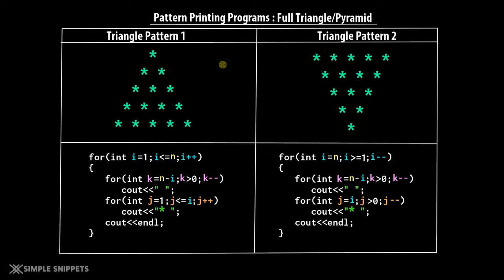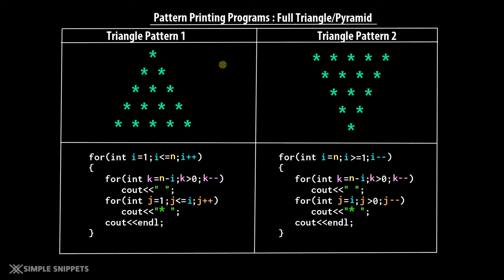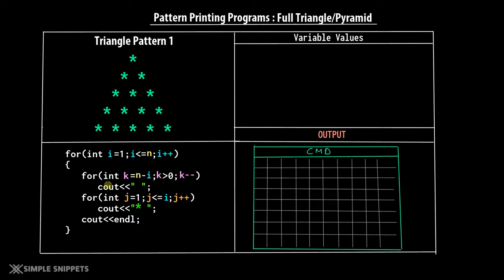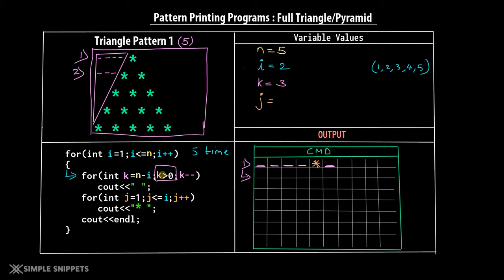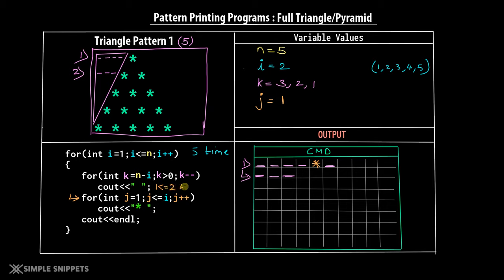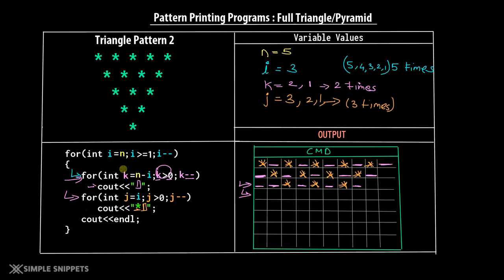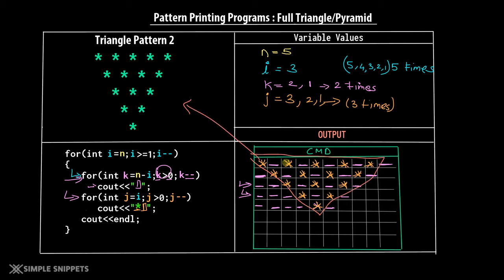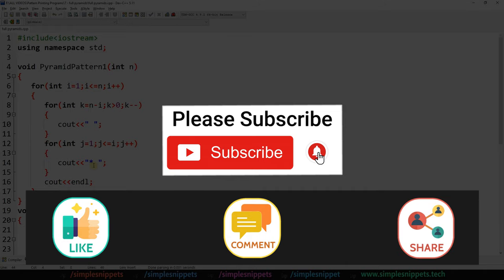Full Triangle/Pyramid Pattern Printing (With C++ Code) | Pattern Printing Programs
In this tutorial we will understand how to code a triangle pattern and different variations. It is also known as Full Pyramid Pattern.
Timecodes -
0:00 Introduction & Recap
01:29 Pattern 1 Dry Run & working
17:57 Pattern 2 Dry Run & working
28:14 C++ Program